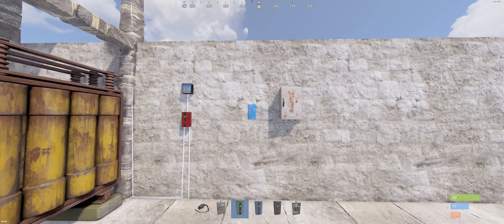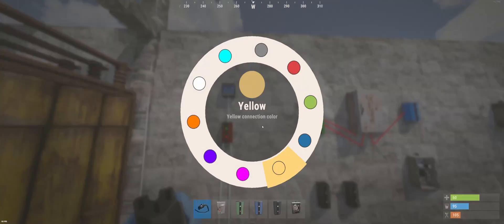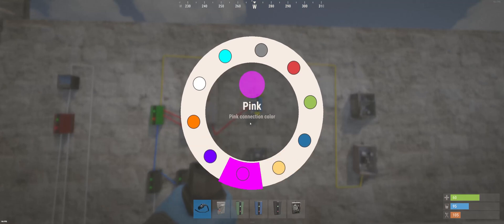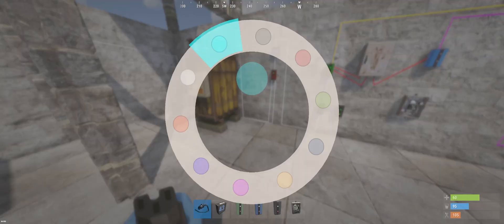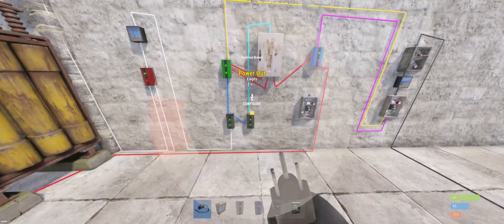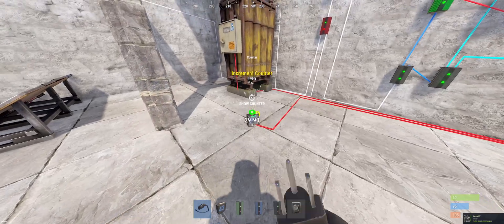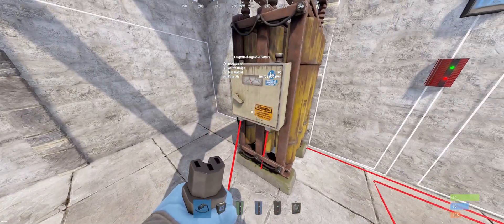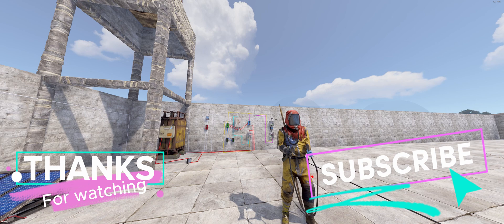Nih Core Guide - Rust Electric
A simple guide on how to set up a Nih core in Rust :)

0:00 Intro
0:14 Items Requierd
1:04 Wiering
4:58 Summary
5:50 Outro